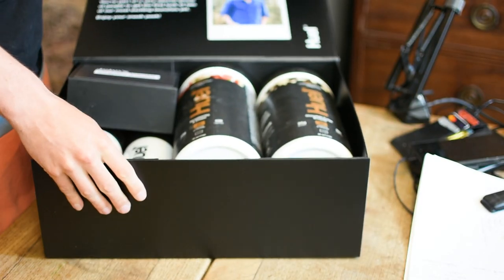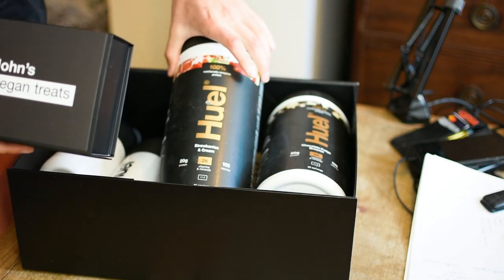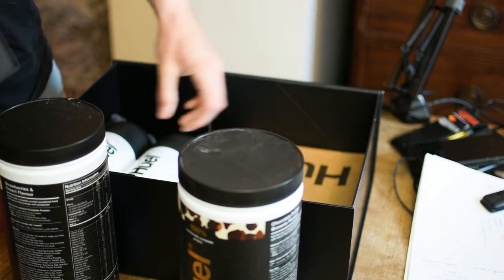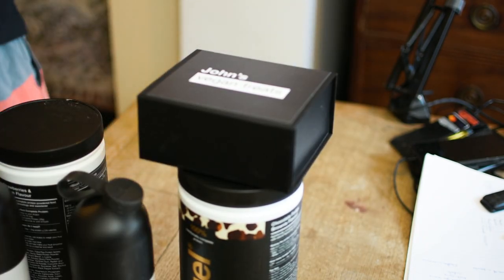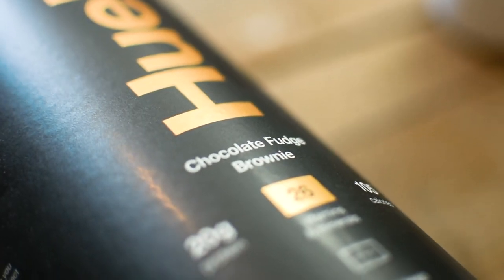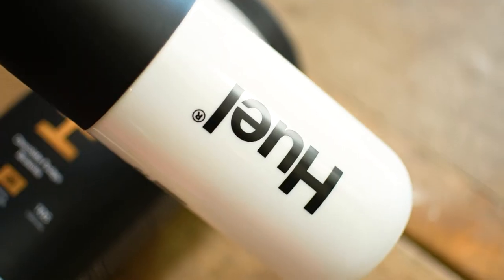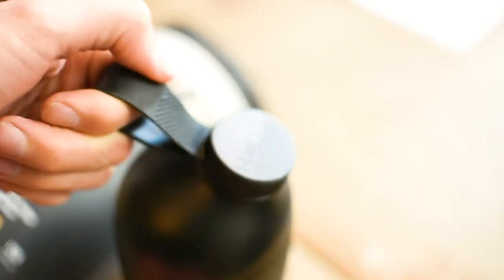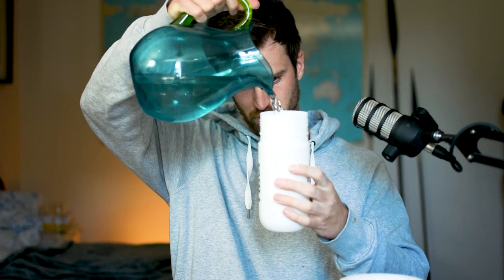Huel Protein Review (Quick Huel Review) - Is Huel Complete Protein any good?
A Quick Review of the New Huel Protein Powder. Trying it for the first time and a brutal review of my first thoughts. Will I be using Huel now as my Protein Shake in the future? Find out in the Quick Huel Review and let me know what you think of Huel.

0:00 Intro
0:23 The First Huel Product thoughts
0:39 Trying the Huel Protein Powder
1:32 Is Huel Protein any good?
1:45 Huel Protein Review
2:18 Strawberry and Cream Huel Protein
2:26 Will I use the Huel Protein?
2:44 The best reason to choose Huel Protein

5 FREE Stunning Photographs of Europe from Expedition "White Silk Road"